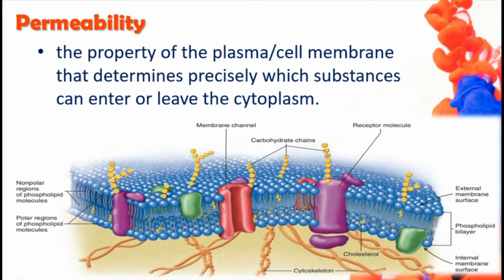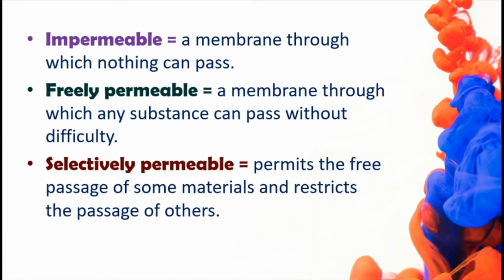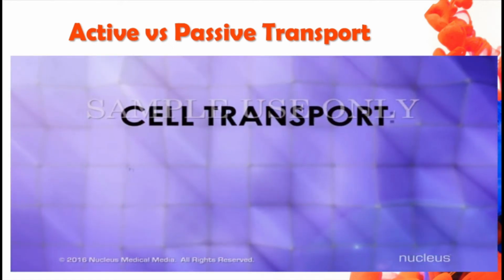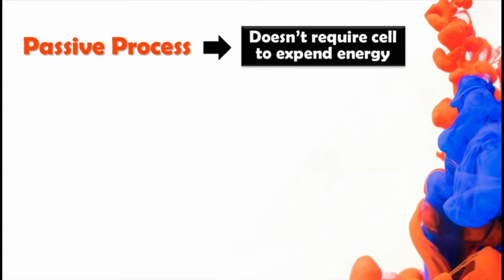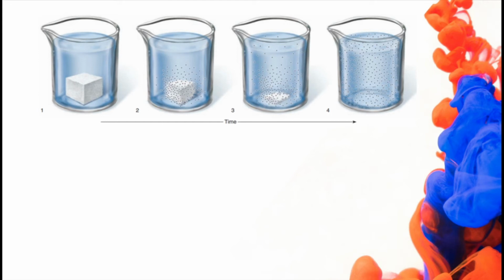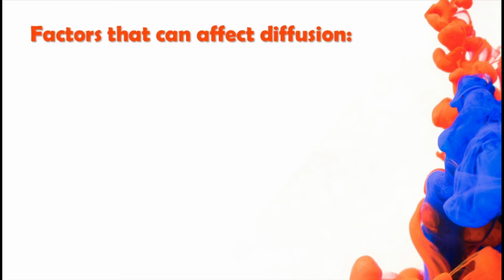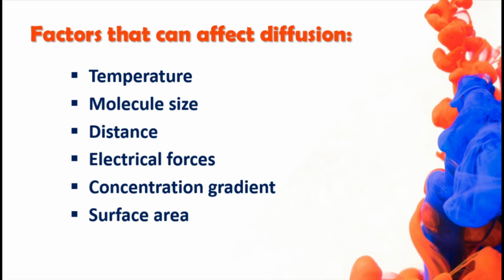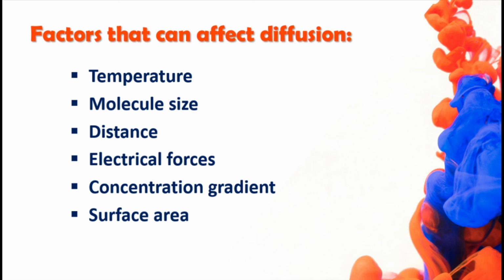Cell Transport Mechanism: Diffusion